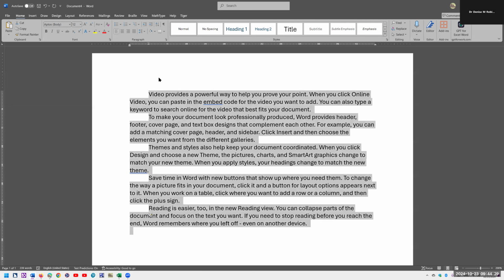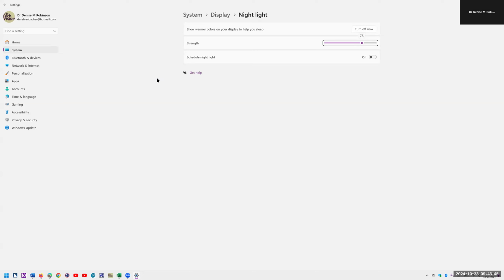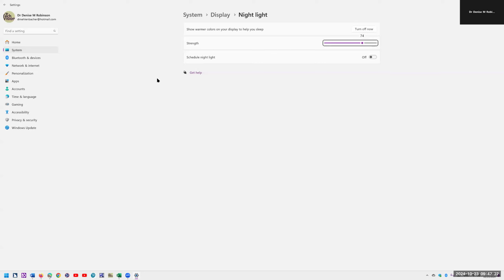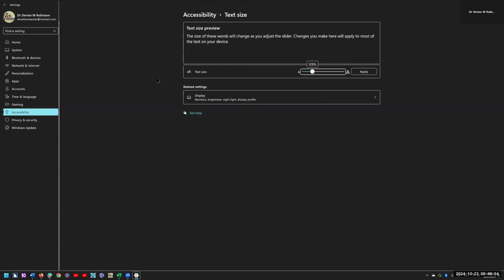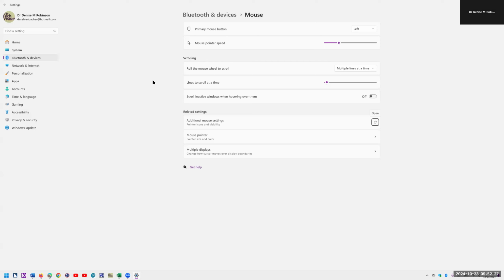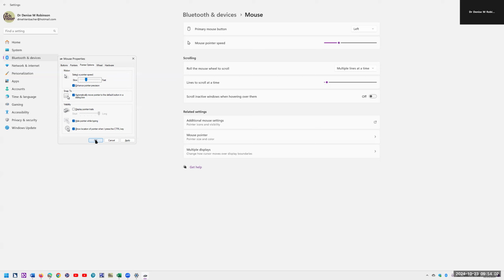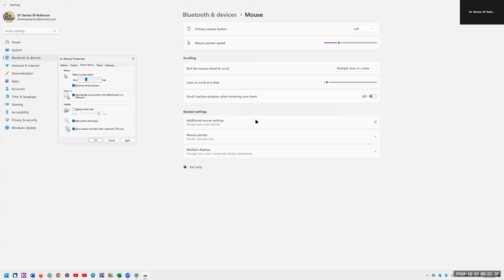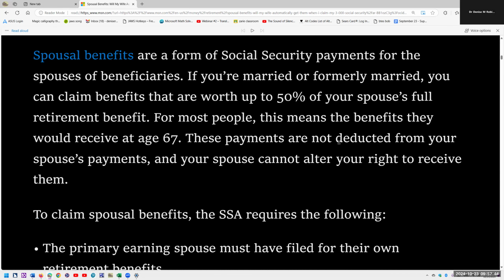Blue Light screen damage: Protect Eyes, See screen easier, decrease damage to VISION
Struggling to see your screen clearly or dealing with eye strain from blue light? In this video, I'm sharing simple, practical tech tricks to protect your eyes, reduce blue light damage, and make screens easier to see — especially if you have low vision.
You'll learn:
✅ How blue light affects your eyes and long-term vision health
✅ Built-in phone, tablet, and computer settings to filter blue light instantly
✅ Low vision accessibility tools and tricks for easier screen reading
✅ Simple habits that reduce eye strain and digital fatigue
✅ Affordable accessories and apps that make a real difference
Whether you're dealing with age-related vision changes, screen fatigue, or just want to protect your eyes for the long run, these tips are easy to set up and use today.
💬 Drop a comment with your own favorite eye-care trick!

A tip: your title is on the longer side and uses ALL CAPS on "VISION," which can look spammy to YouTube's algorithm and trigger lower click-through. Keeping the key terms front-loaded (like the alternates above) tends to perform better in search and suggested videos.